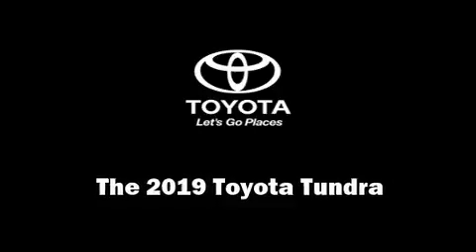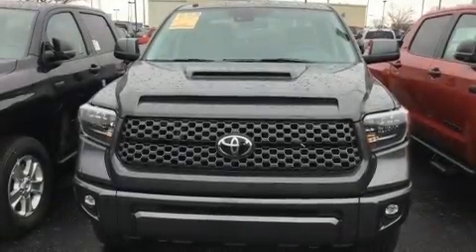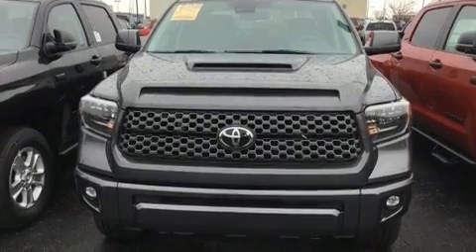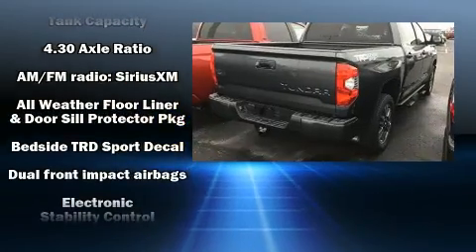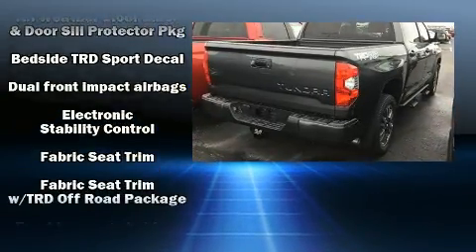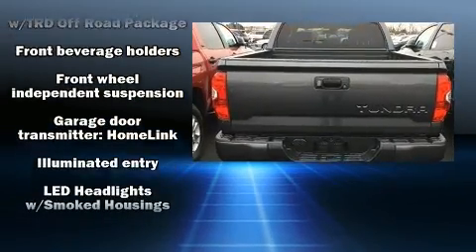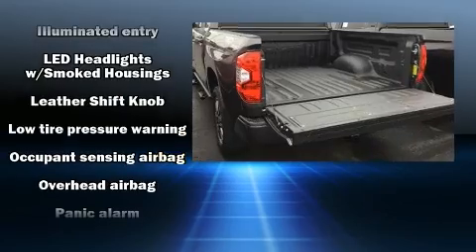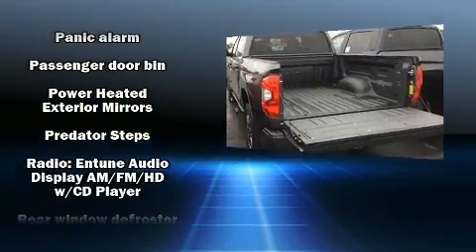2019 Toyota Tundra SR5 in Cincinnati, OH 45249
Kings Toyota
4700 Fields Ertel Rd.

You can expect a lot from the 2019 Toyota Tundra. It features an automatic transmission, 4-wheel drive, and a powerful 8 cylinder engine. It distinguishes itself from the competition with features such as: front and rear reading lights, a built-in garage door transmitter, air conditioning, power door mirrors and heated door mirrors, lane departure warning, remote keyless entry, and more. In the event of a rollover collision, side curtain airbags provide additional protection for outboard seated passengers. We have the vehicle you've been searching for at a price you can afford. Stop by our dealership or give us a call for more information.